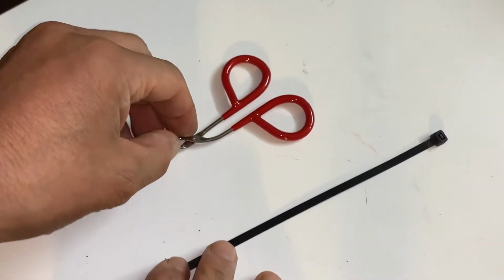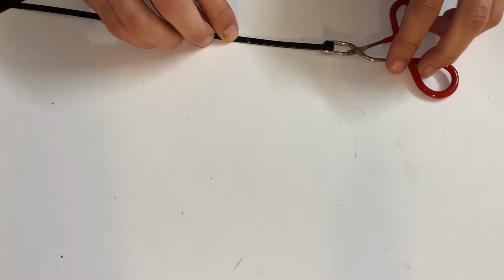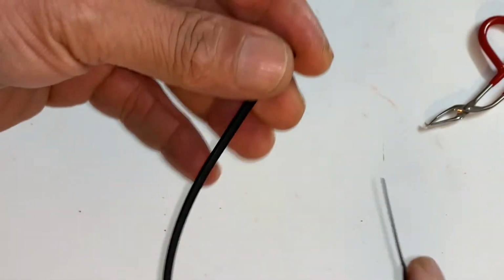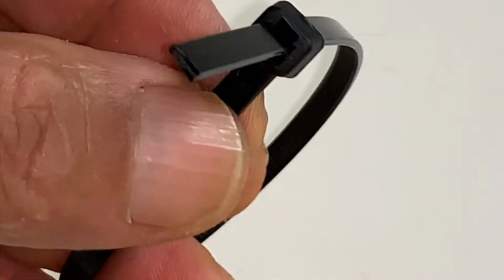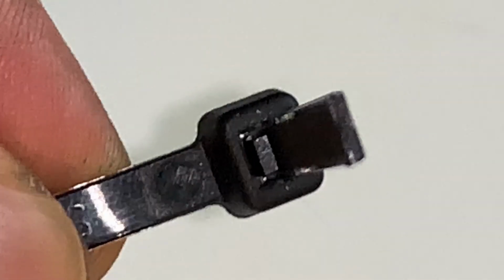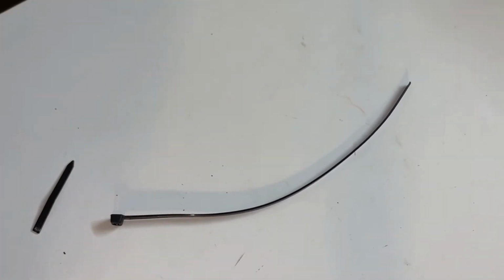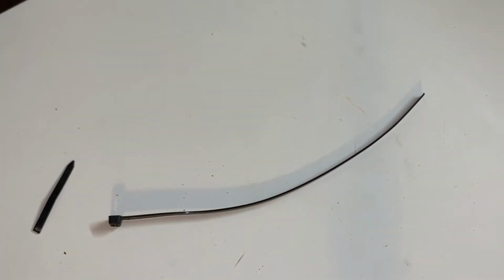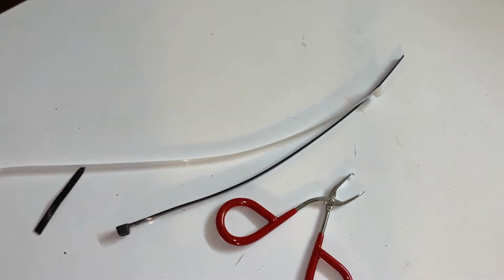Unlock Reuse Plastic CABLE Wire TIE OPENER unlock Tool, No more Cutting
CABLE TIE OPENER | Only 1 Second To Unlock Cable Tie | Let's Reuse Cable Tie | Pocket-sized | Stainless Steel
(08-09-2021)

Cost: $9.99